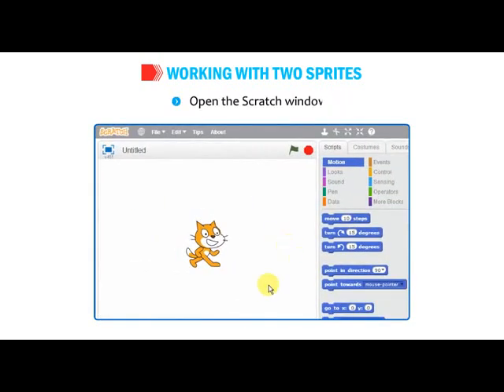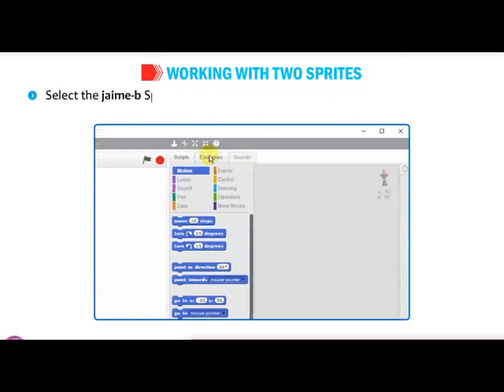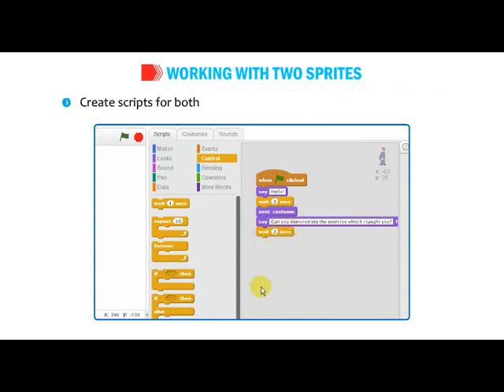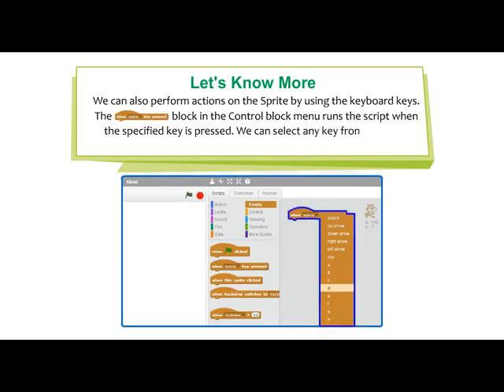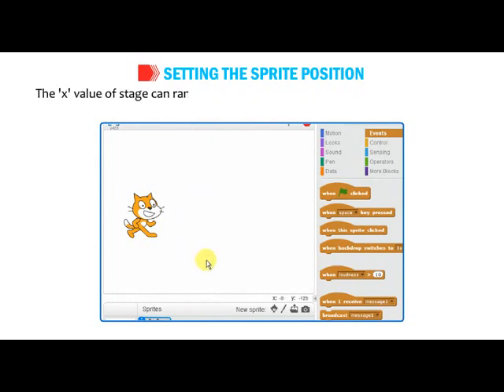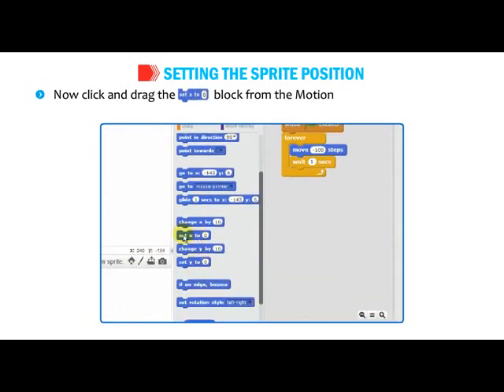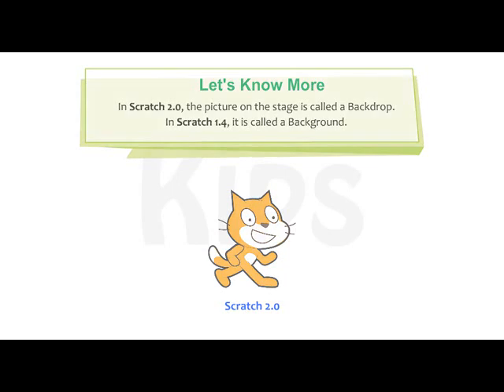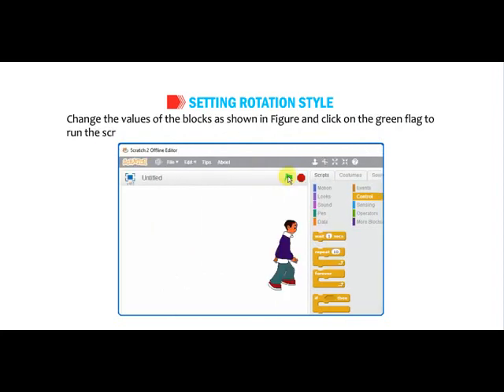Class 4 Computer More About Scratch Part 2